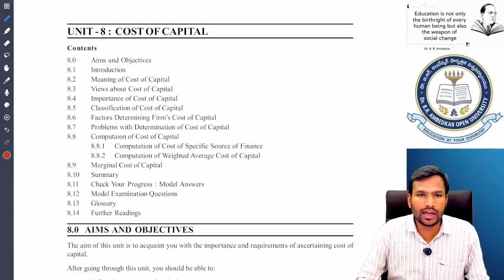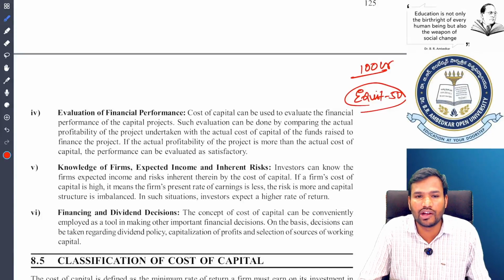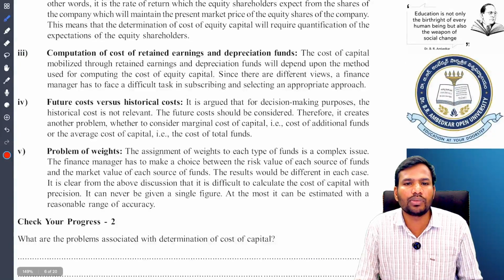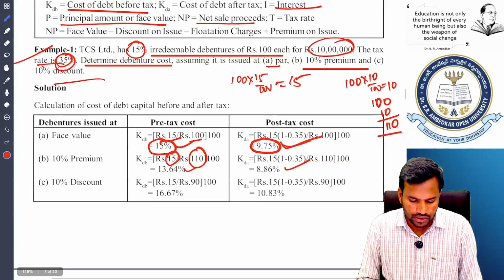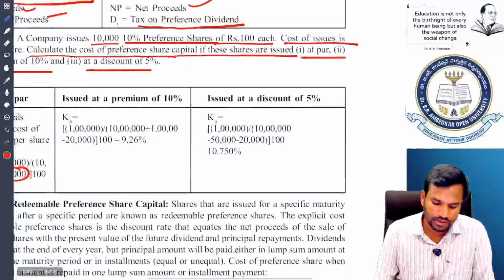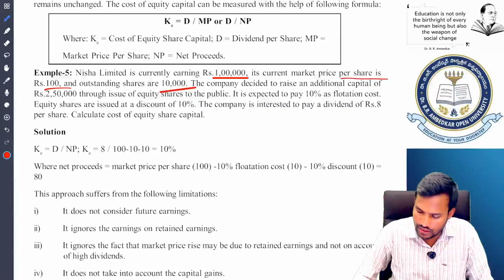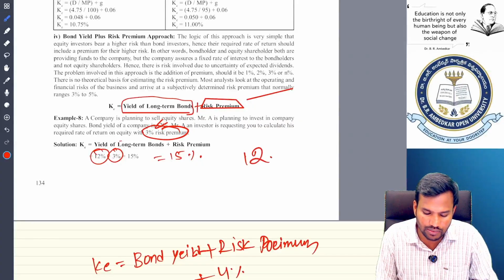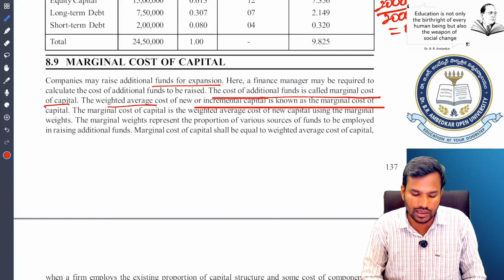Commerce: Unit 8 - Cost of Capital